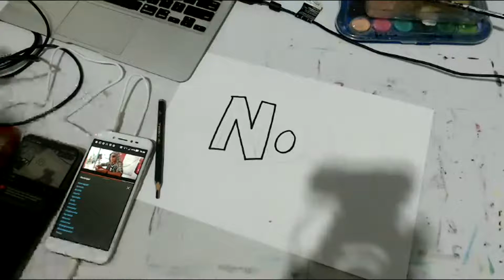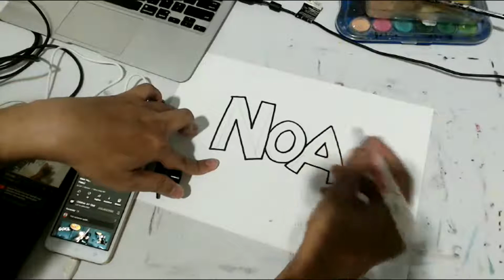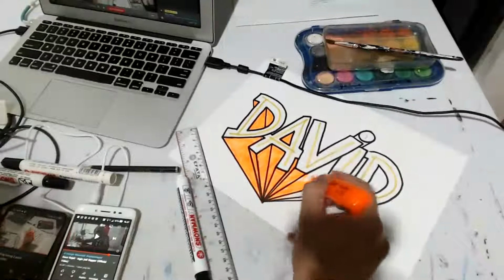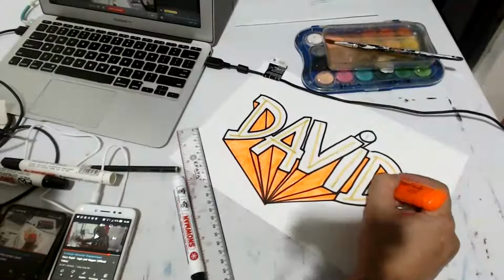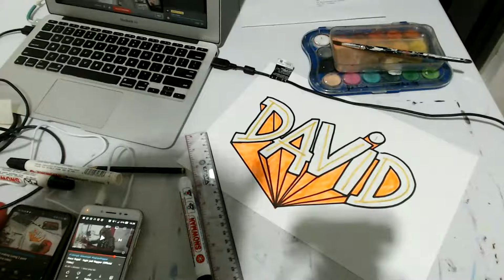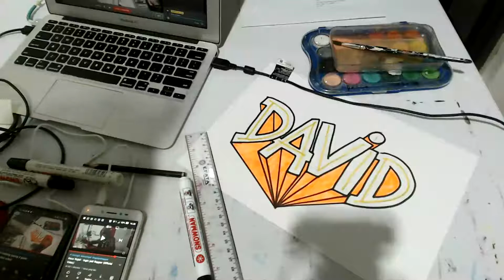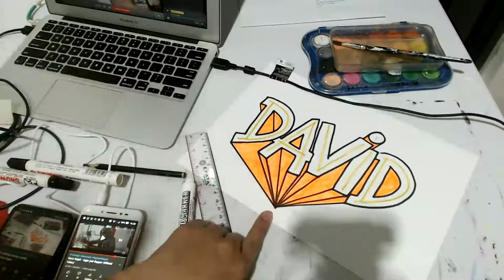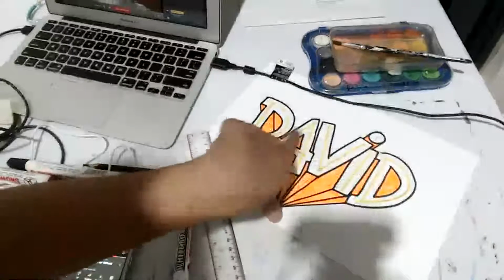Graffiti making (using 2 point perspective rules)